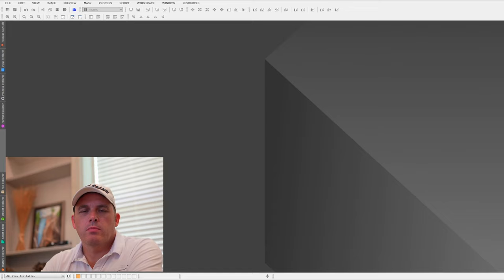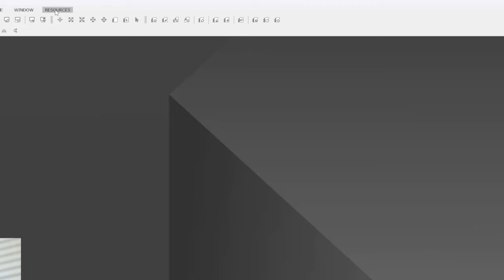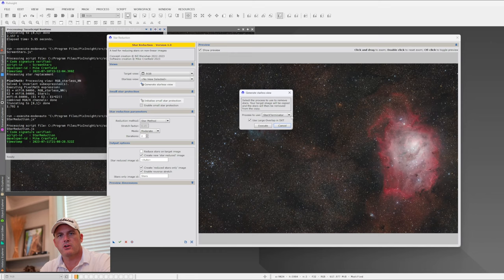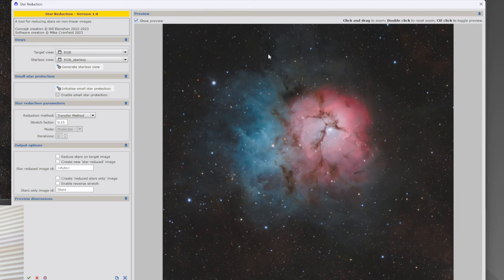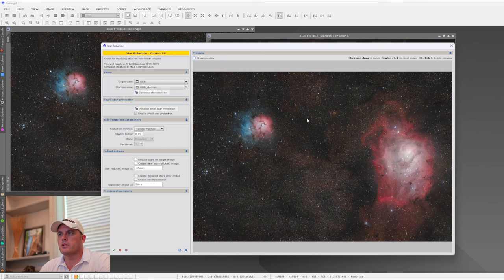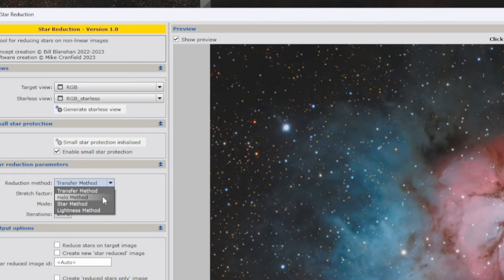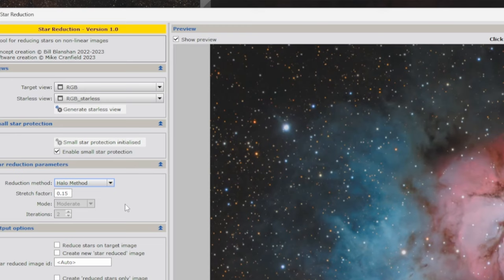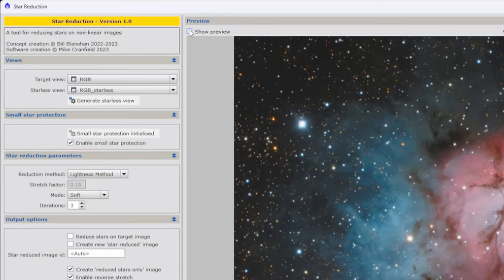Star Reduction now in a Pixinsight Script!!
This video is about our new Star Reduction Script for Pixinsight Software.  Mike Cranfield and I decided to give you a graphical interface so you can visualize the star reduction before creating a new image.  The math used is based on my previous pixelmath process but has been updated with new options, such as using a small star mask to help protect smaller stars from being reduced, and the ability to export a reduced stars only image using convention unscreening or our new reverse stretch unscreening process.  Many thanks to Mike for helping me turn my pixelmath projects into actual scripts!    Below is the download links for the Pixinsight repository:

Star Reduction Script (copy address link as shown in video)

Many thanks for all that have supported us! :-)

Screen Stars Script (copy address link as shown in video)

My other Pixelmath scripts.